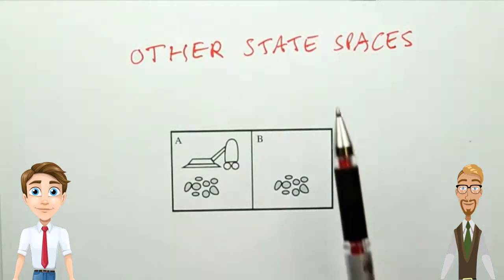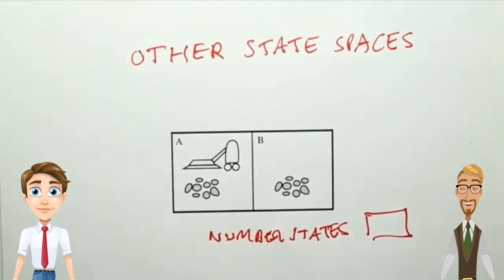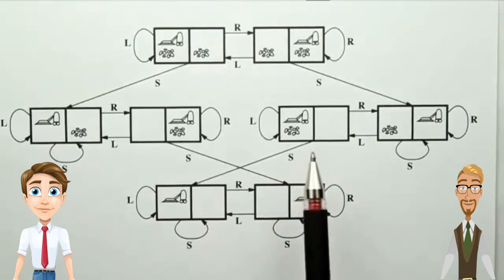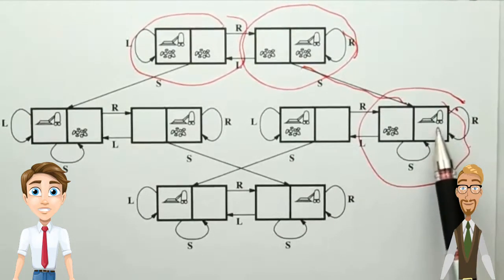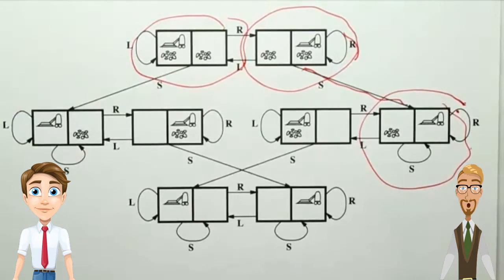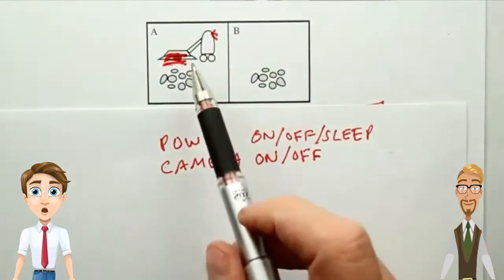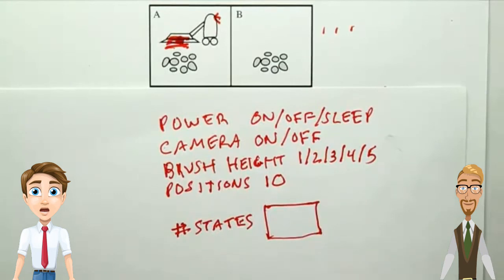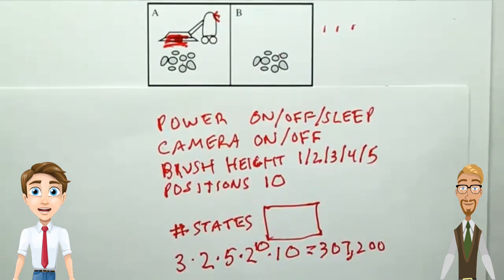Questions & Answers { AI } - State Space Diagram and More Complexity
Artificial Intelligence.
Q&A
AI courses.
Quick lessons.
test knowledge.
Heuristic
English Class.